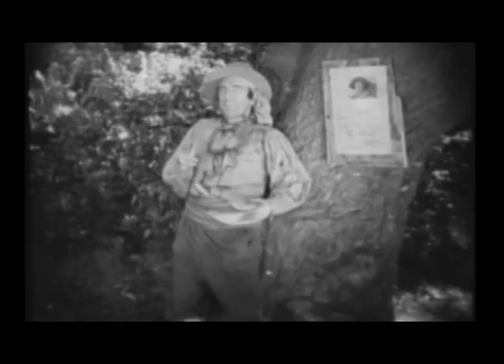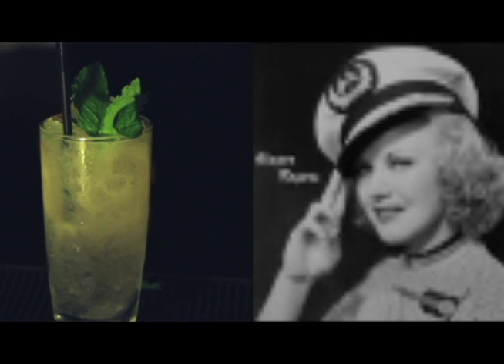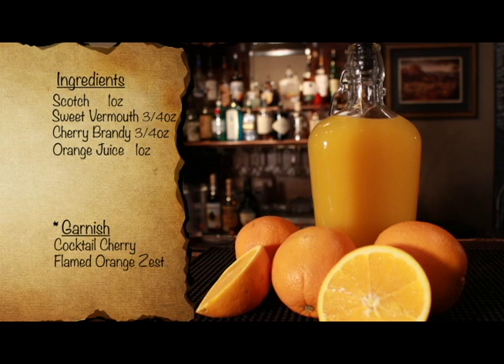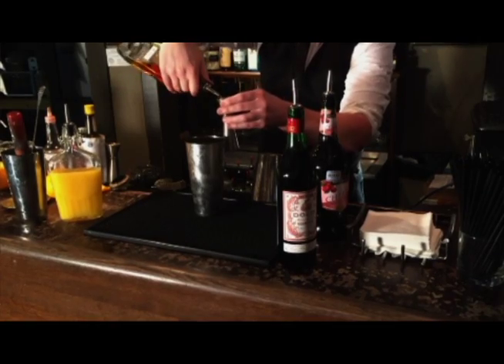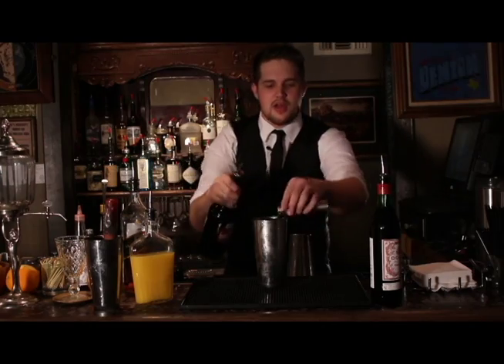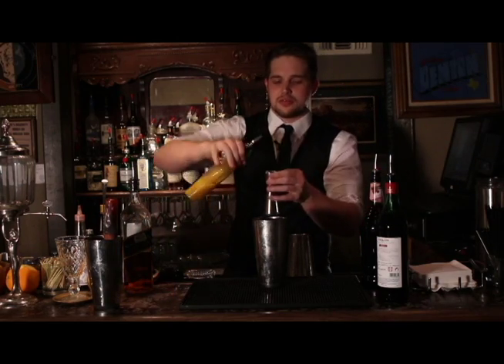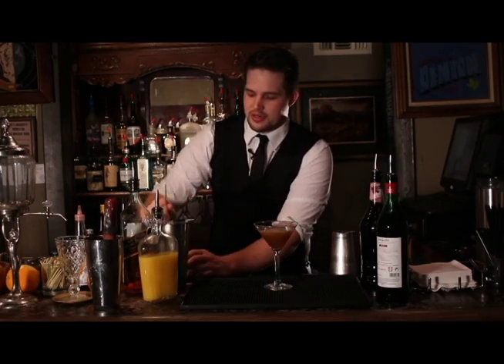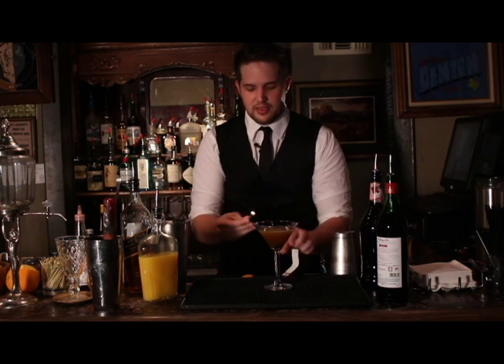SpeakEasy Cocktails Ep. 6: Blood and Sand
In this weeks episode we talk about the Blood and Sand!

A sweet and hearty cocktail great as a substitute for mimosas or perfect for reading a great book around the bonfire.

To learn a little more about the blood and sand and a text recipe check out our